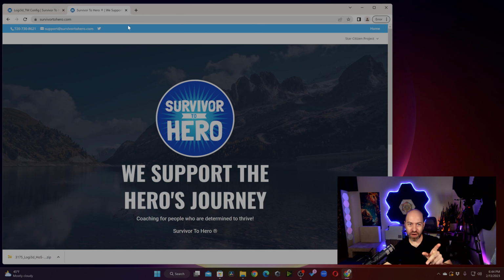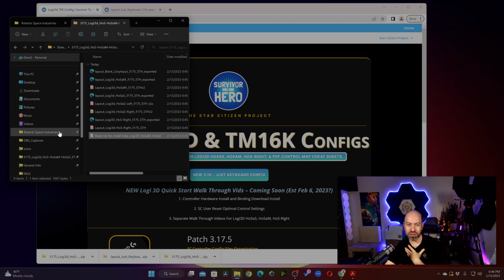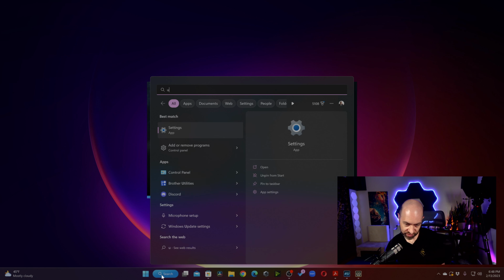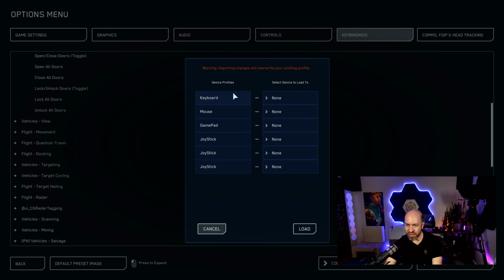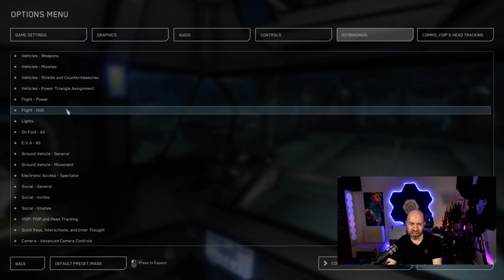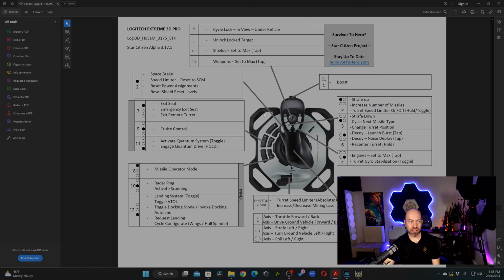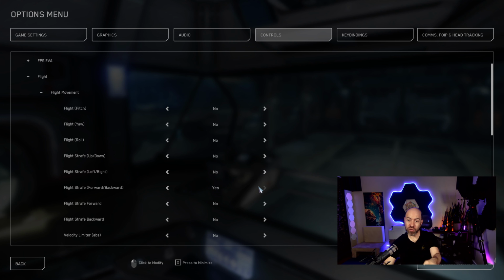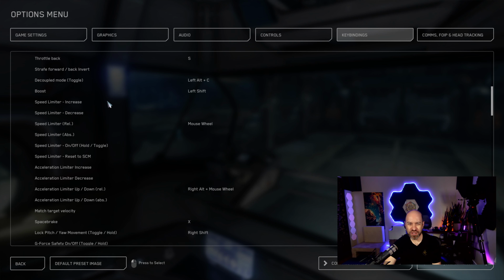How to Download and Install all our Star Citizen Config Files